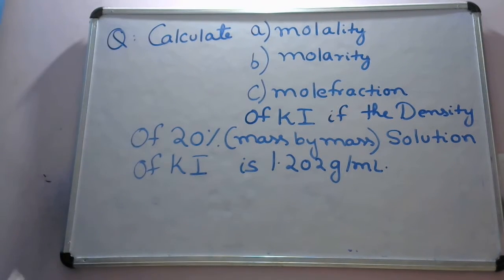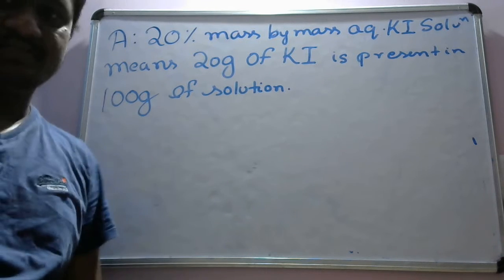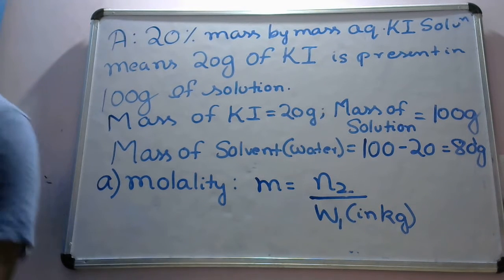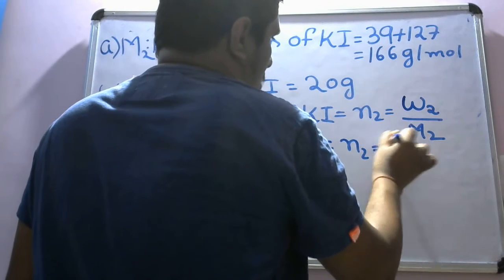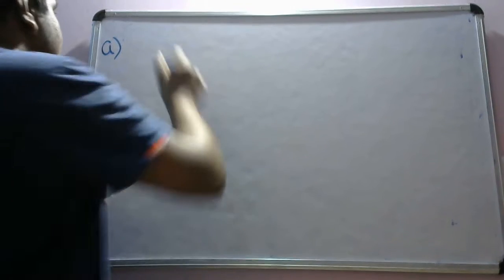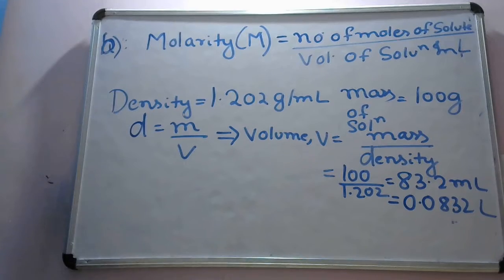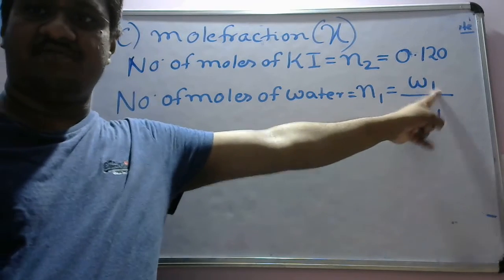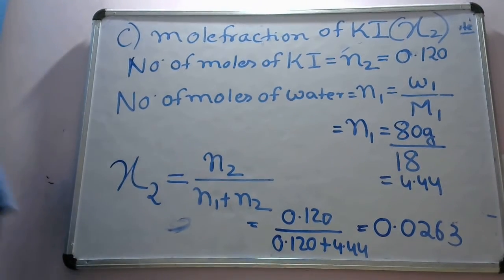NUMERICAL ON CONCENTRATION OF SOLUTIONS-I